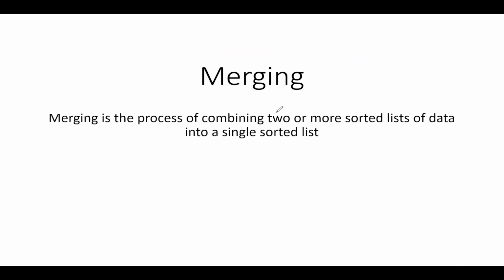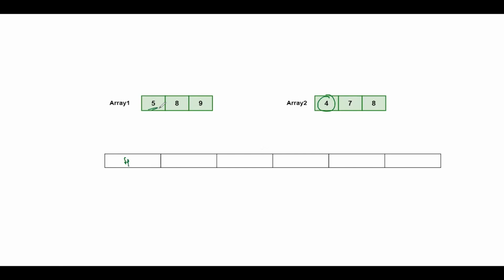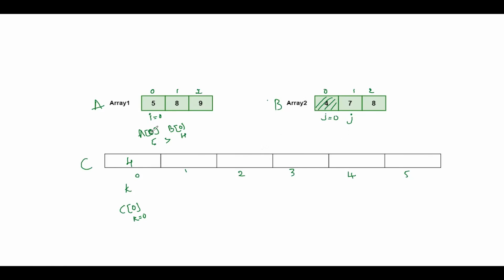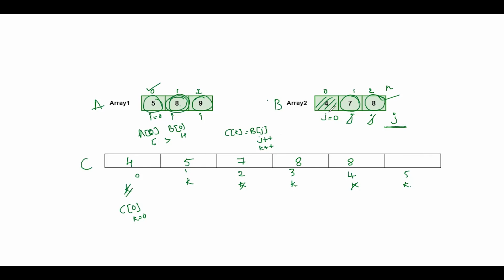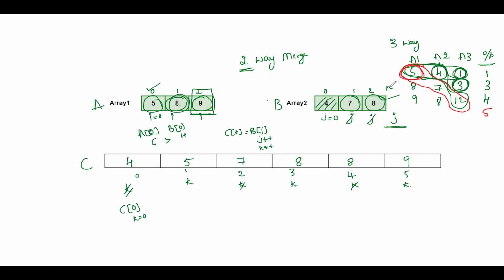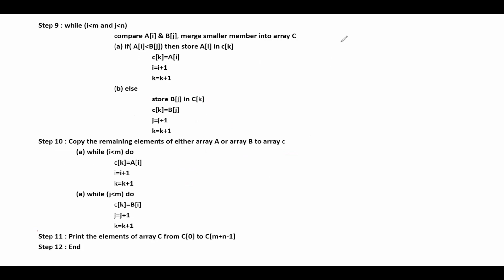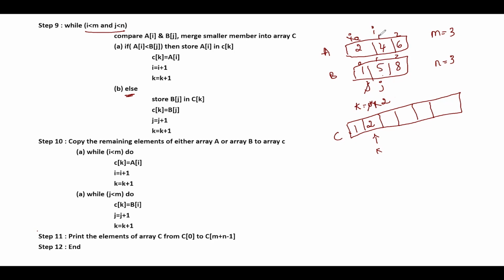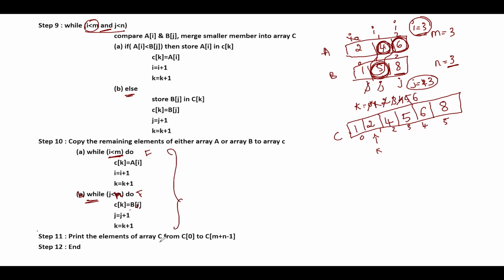ALGO 22A | ALGORITHM TO MERGE | PROBLEM SOLVING TECHNIQUES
In This video I have discussed the Algorithm "How to merge two sorted array" where I have explained about how sorted arrays can be merged to form a single sorted array. I have briefly given explanation also on 2 way merge and m-way merge.

1. Exchanging the values of two variables
2. Counting
3. Summation of a set of numbers
4. Factorial computation
5. Generating the Fibonacci series
6. Reversing the digits of an integer
7. Character to number conversion
8. Finding square root of a number
9. Finding the smallest divisor of an integer
10. The greatest common divisor of two integers
11. Generation of prime numbers
12. Computing the prime factors of an integer
13. Generation of pseudorandom numbers
14. Raising a number to our largest power
15. Array order reversal
16. Array counting or histograming
17. Finding the maximum number in a set
18. To remove duplicate from an ordered array
19. Partitioning an array
20. Finding the K, the smallest element
21. Multiplication of two matrices
22. Merging
23. Sorting Selection sort
24. sorting by exchange. Bubble sort
25. Sorting by insertion insertion sort
26. Sorting by diminishing increment. Shell sort
27. Sorting by partitioning. Quick sort
28. Linear search
29. Binary search
30. Hash search
31. Text line, length adjustment
32. Keyword searching in text, pattern searching
33. Text line editing
34. Linear pattern searching. KMP, pattern searching algorithm